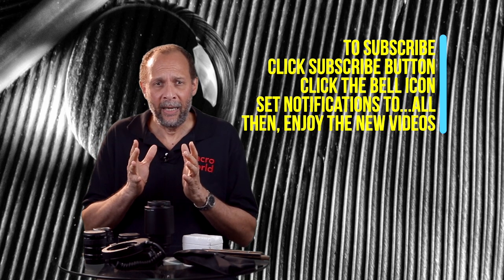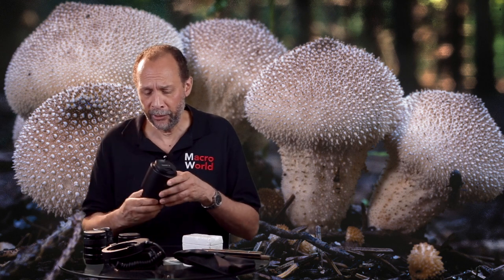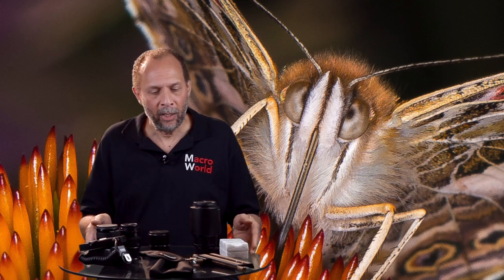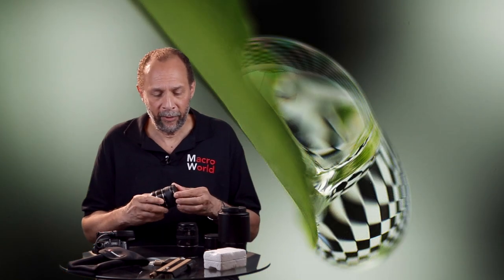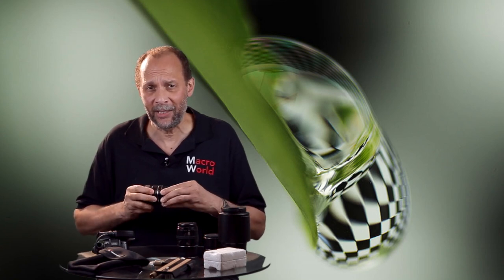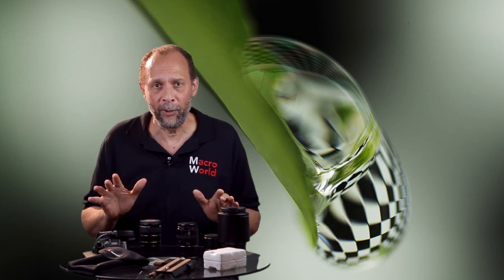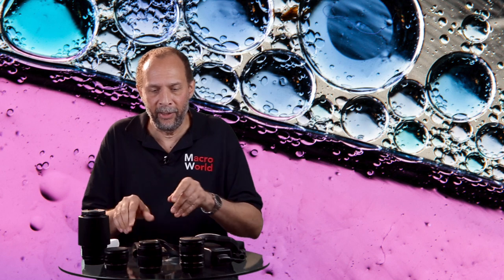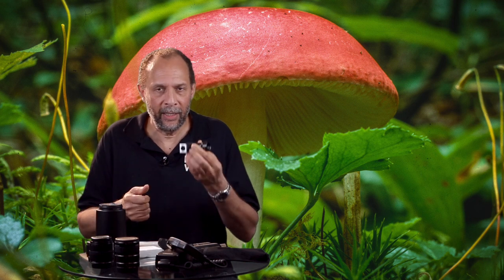Great Macro Photography Equipment Suggestions...MUST SEE!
Ray Scott runs through several equipment suggestions for you macro photography projects. He guides you to what you really need to take amazing impactful macro photos. He talks about ring lights and flash, tripods and close focusing lenses just for a start. He touches on what is really important to take your macro photography to another level.